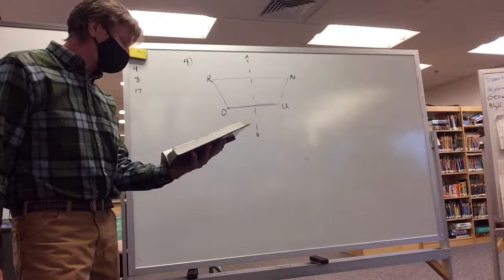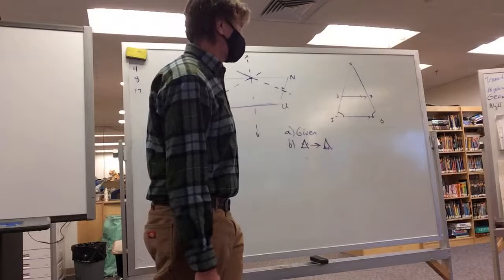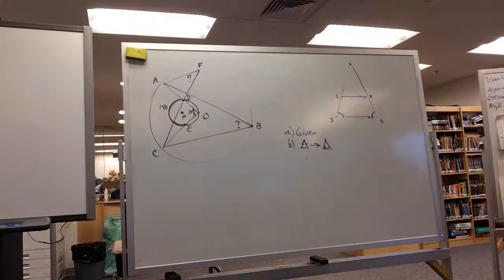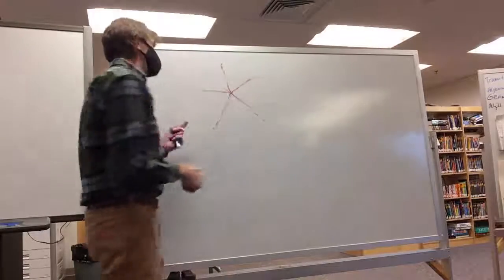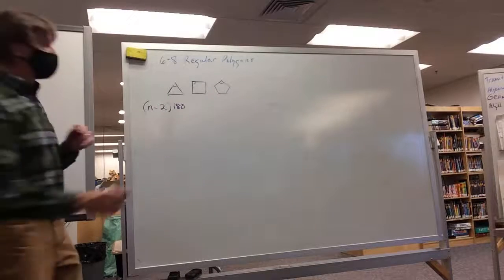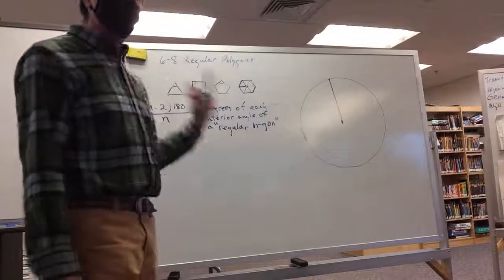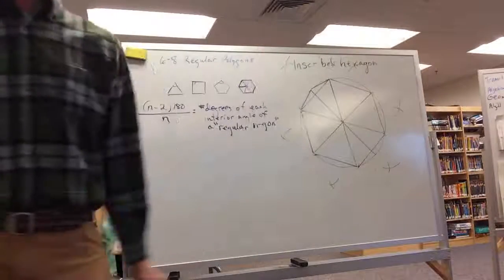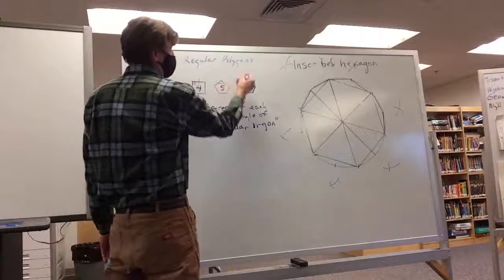1/22 Geometry lesson 6-8